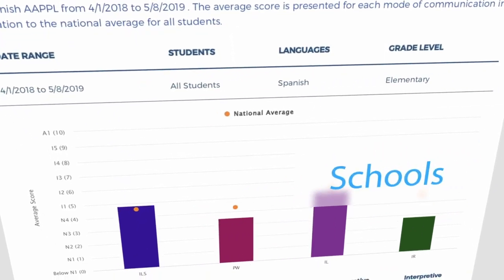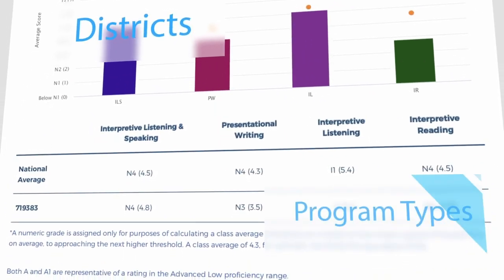AAPPL 2022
Learn all about what makes the AAPPL the best language assessment for students in grades 3-12.